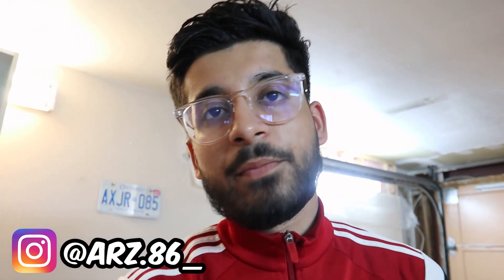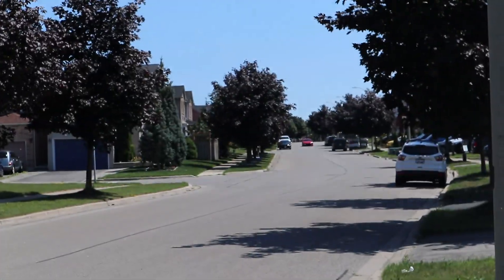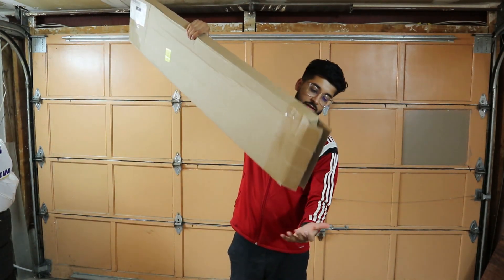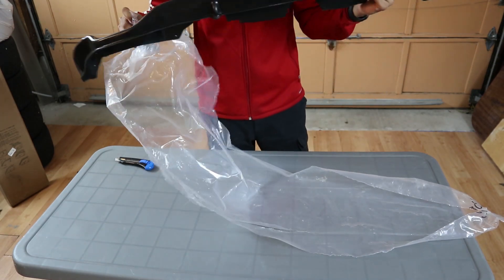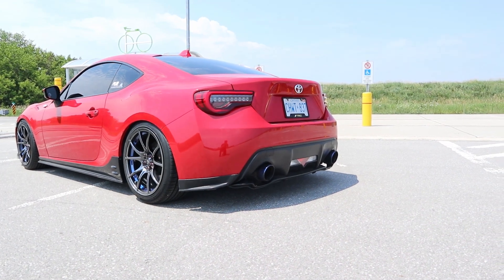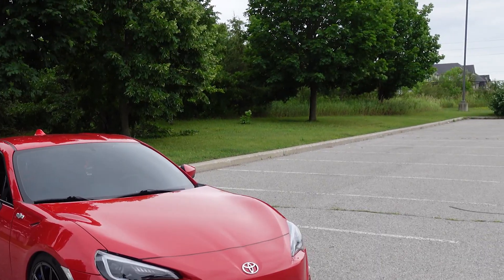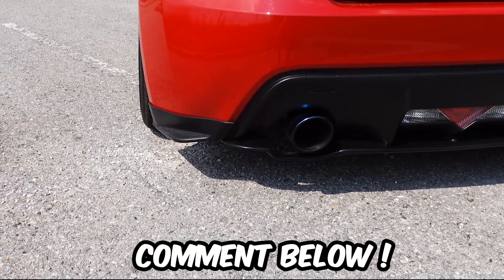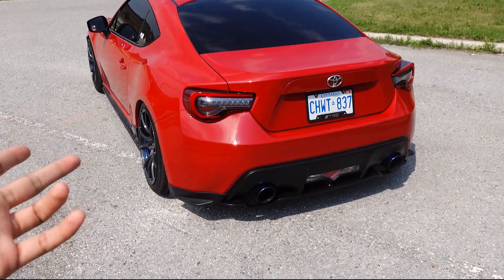INSTALLING A NEW DIFFUSER ON THE FRS ! | LIP KIT COMPLETE?!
In today's video we install a new diffuser onto the FRS. This mod was a mod that was long overdue and I happy that we finally got it done. The diffuser that I went with was an OEM Style Diffuser that you can find on Ebay or Racingbees. The install however wasn't the best and required a lot more focus and attention that I thought. I wouldn't recommend this diffuser to anyone since there are a bunch of other ones that are the same and actually fit/ have predrilled holes that allow you to use OEM Clips. I definitely have to dix the diffuser and redo it since u can see the screws at some angles. Other than that This diffuser fits the Subaru BRZ Scion FRS and Toyota 86. It looks really simple and clean which is why I chose it.

Current Mods on The FRS:
Racing-Bees Front Lip (GT Style) |  UPDATED - Racing-Bees ST Style Front Lip
A Custom Muffler Delete (2.5 Inch Y Pipe)
Secondary Cat Delete
 Amazon After Market Side Markers (Clear with Amber Light)
5% Tint on Windows
50% Tint on Windshield
K&N Reusable Air Filter
Full LED conversion. ( 9005/H11 & DRL, paired with a hyper-flash relay)
Toyota Badge Install
TRD License Plate Frames
STI / ST Side-Skirts
Lowered On Eibach SportLine Springs (1.4" Front 1.2" Rear)
NOW:  Tein Street Basis Z Coilovers
Wedsports SA-10R 18x9.5 + 45 (Hyper Black & Blue)
Kapsen Tires 235/40/18's
Gorilla Automotive Lugnuts
OFT Tablet STAGE 2+
PLM UEL CATLESS HEADERS
Ebay Rear Aprons/ Rear Spats
VLAND Sequential Taillights
VLAND Sequential Headlights
OEM Style Diffuser
White line Camber Bolts
Winter : Stock FRS Rims Plastidipped Black